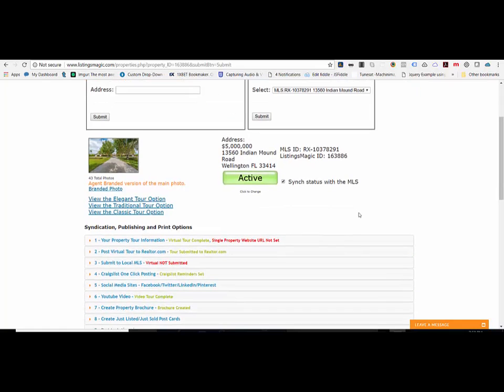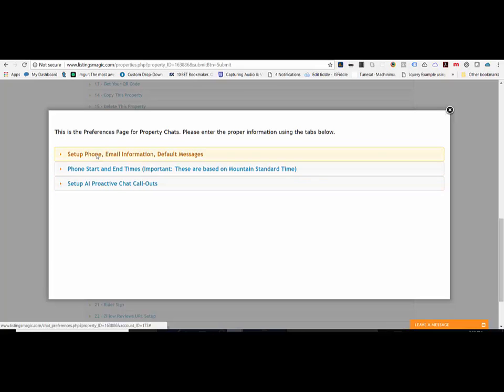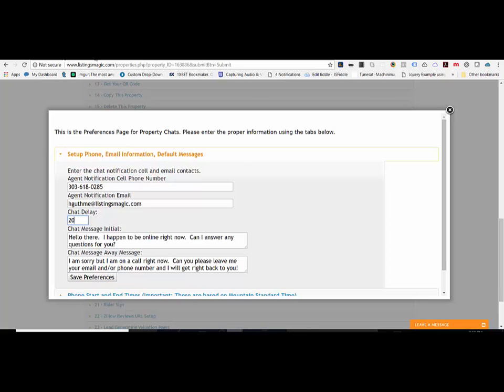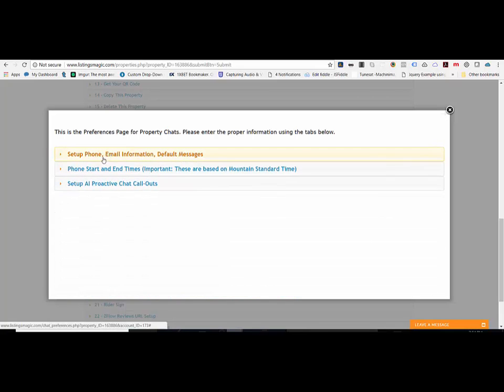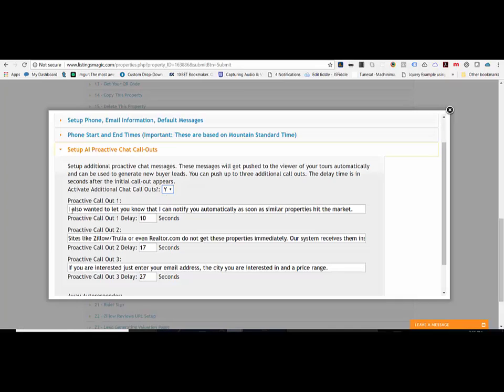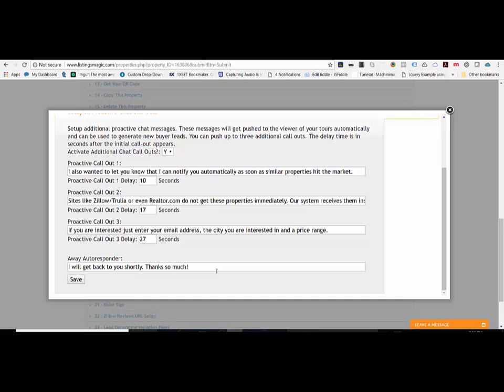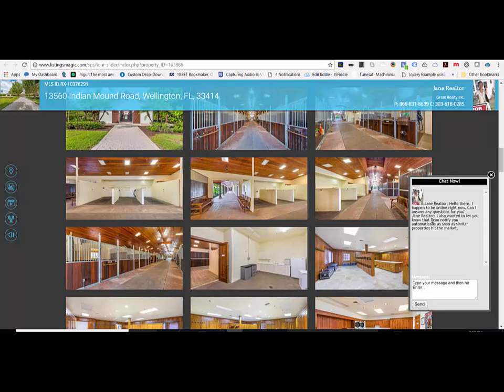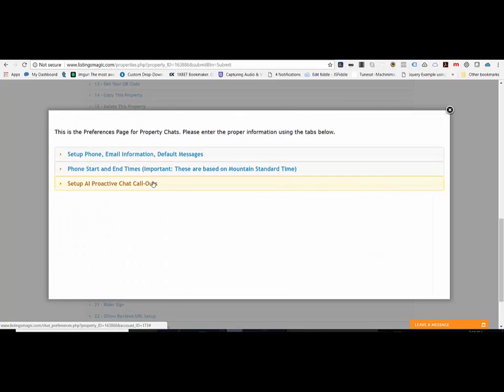ListingsMagic Chat Tutorial Part 2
How to customize and personalize the ListingsMagic Proactive Chat tool. Including our new AI proactive chat call outs.